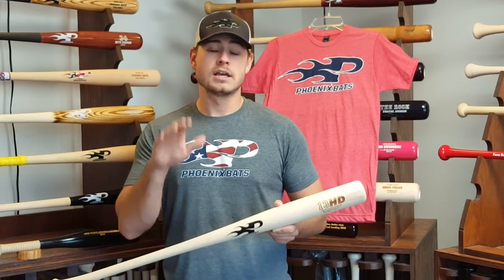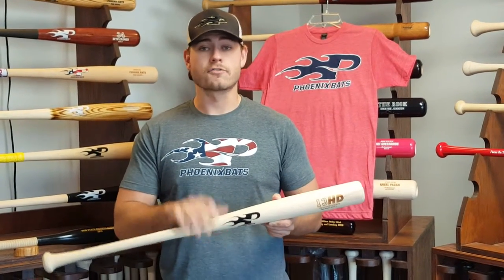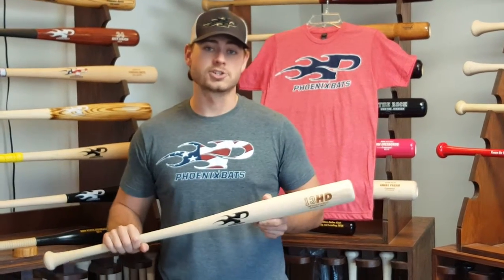HD BATS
Learn all about our HD (High Density) bats in this spot light video series!